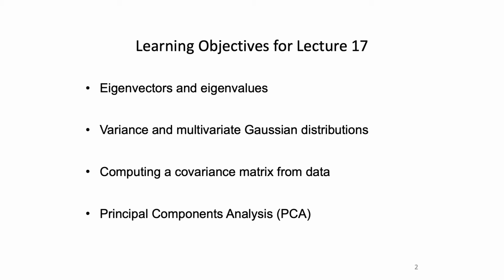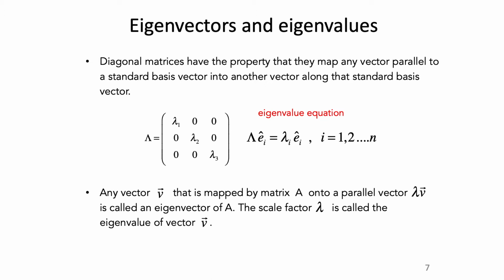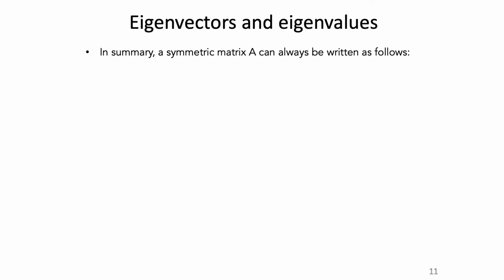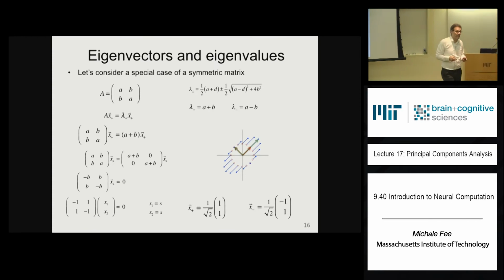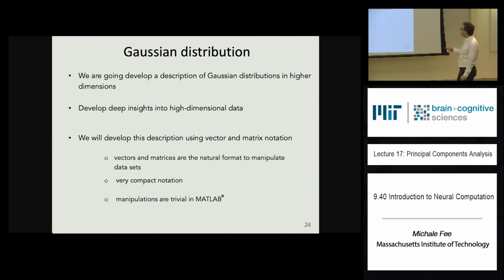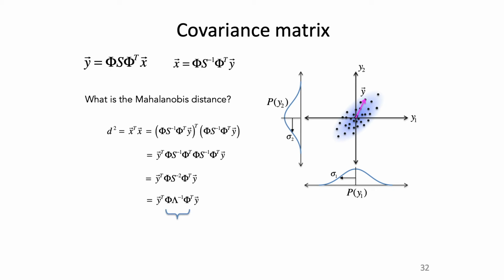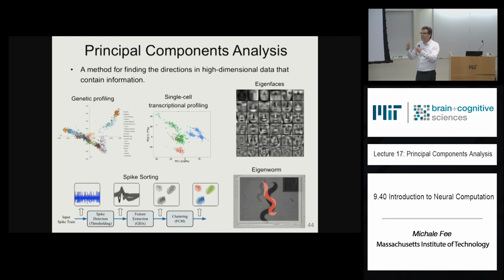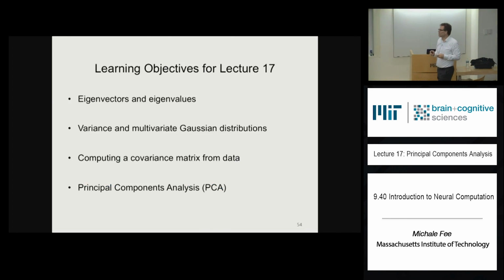17: Principal Components Analysis_ - Intro to Neural Computation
Covers eigenvalues and eigenvectors, Gaussian distributions, computing covariance matrices, and principal components analysis (PCA).